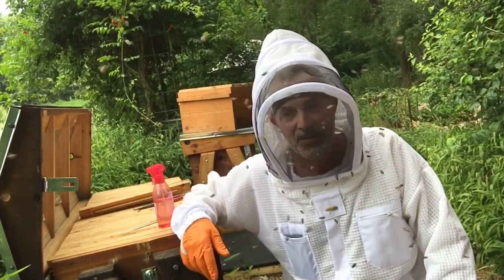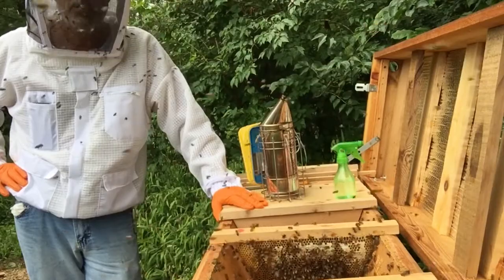Episode #42 Emergency Queen Install & Robbing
Queen did not return from her mating flight. Almost waited too long before adding a new queen. Also stopped the robbing before it was too late.